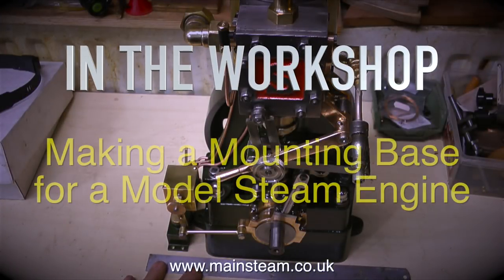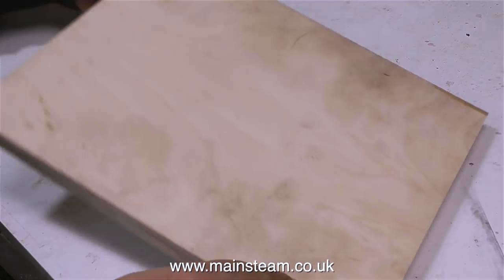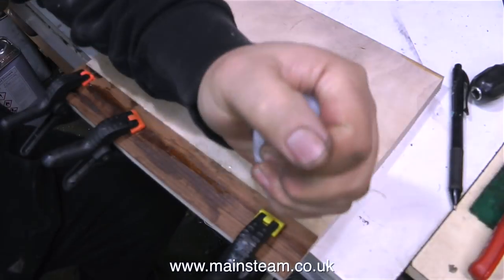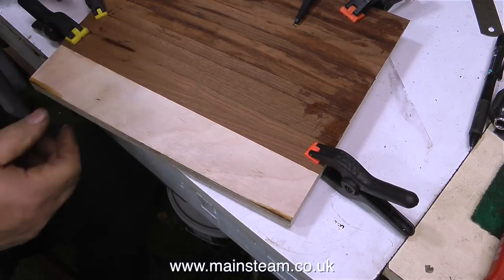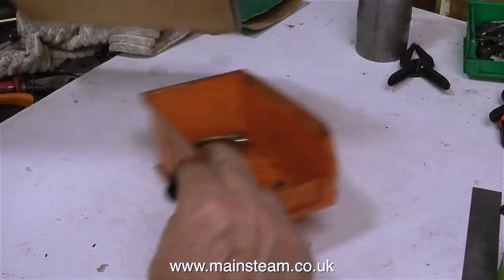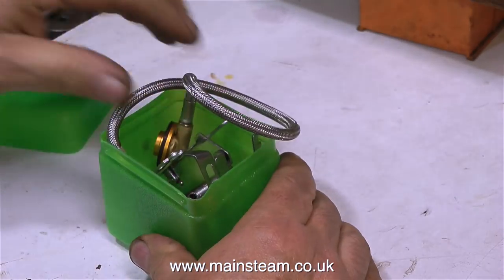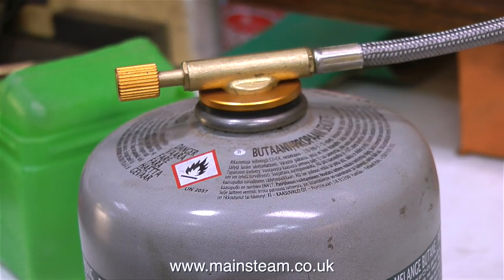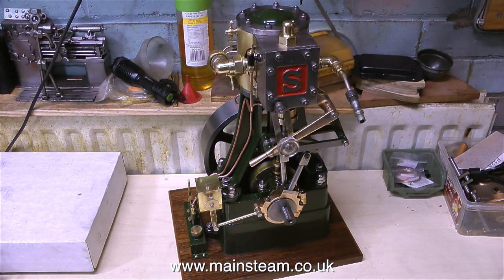MAKING A STEAM ENGINE MOUNTING BASE - IN THE WORKSHOP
Making A Steam Engine Mounting Base - In The Workshop. There are many ways to mount a model steam Engine on a suitable base or plinth. This is my personal preferred method using a high quality piece of plywood planked with mahogany strip wood to simulate "Scale" floorboards in an engine house or maybe the floor of a steam launch. This video shows how I do it in a step by step format. IF YOU WOULD LIKE TO BECOME A PATRON OF MY YOUTUBE CHANNEL, OR EVEN MAKE A SMALL DONATION VIA 'PAYPAL" TO HELP ME MAKE EVEN MORE OF THESE MODEL STEAM TUTORIAL VIDEOS - PLEASE GO